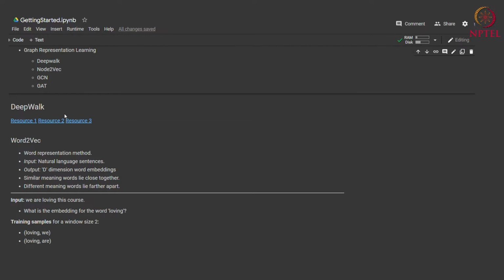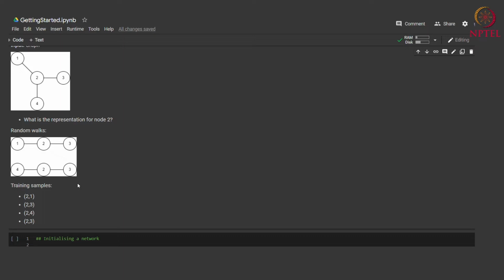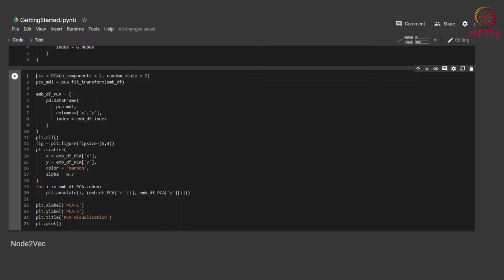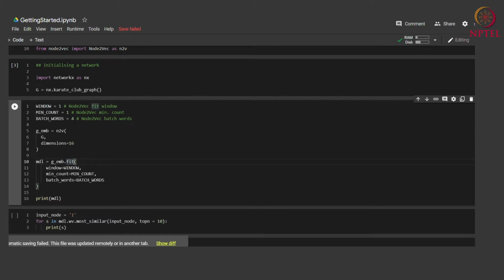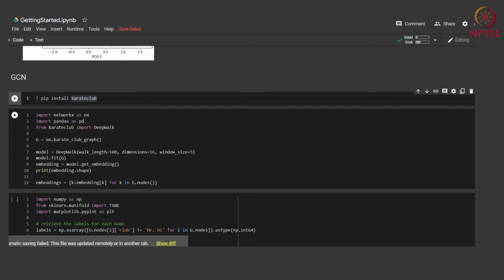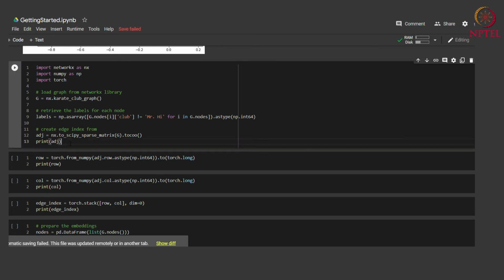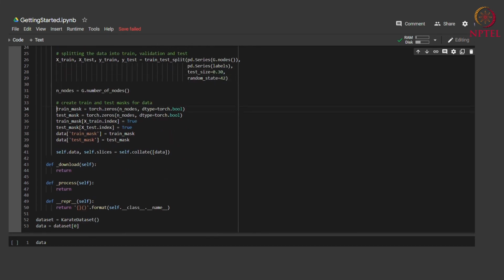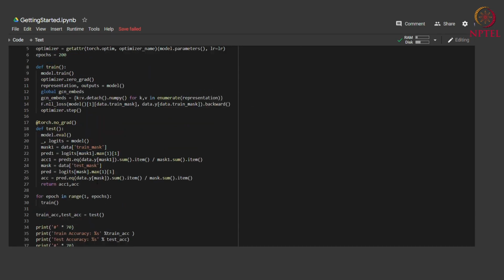SNA Tutorial 5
Implentation of DeepWalk, Node2Vec, GCN and GAT